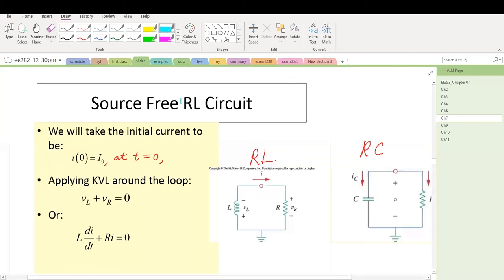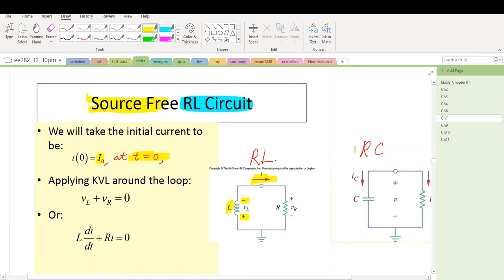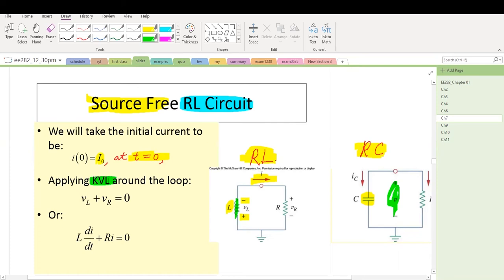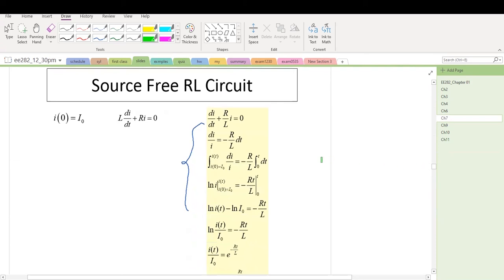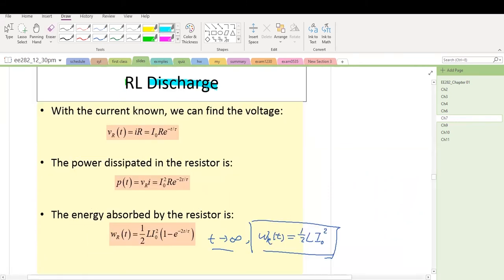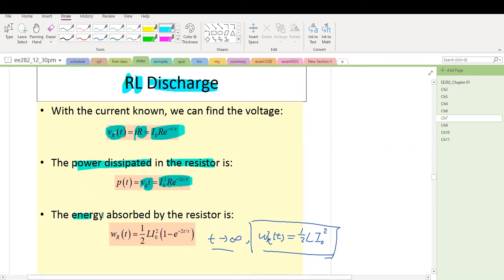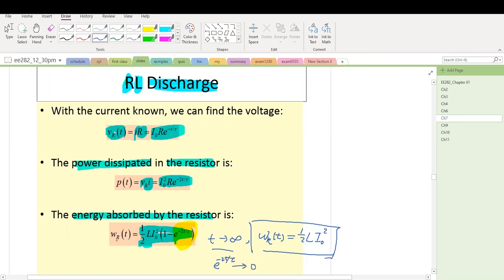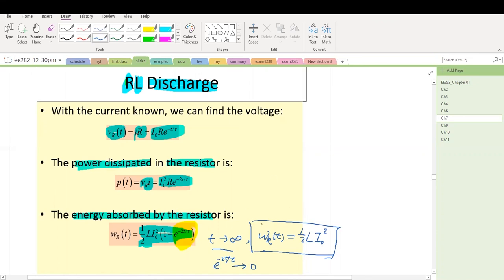Circuit: ch7 source free RL circuit